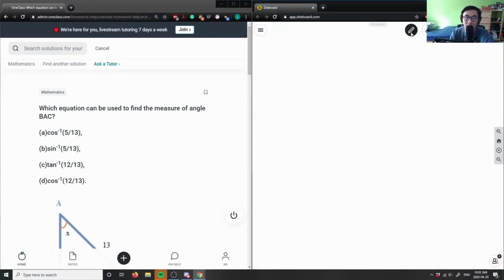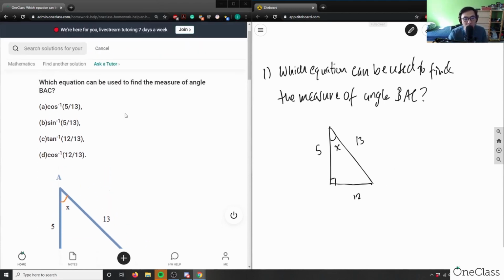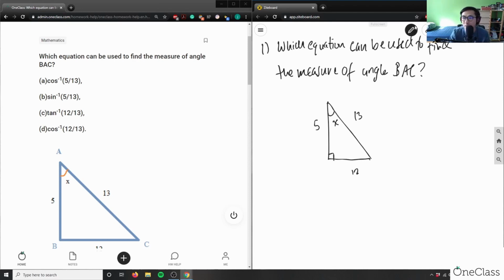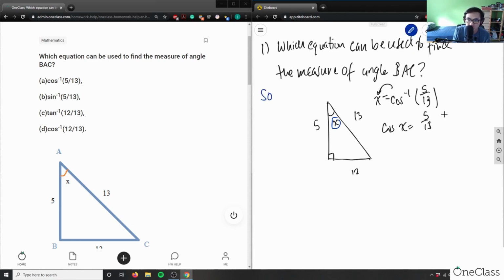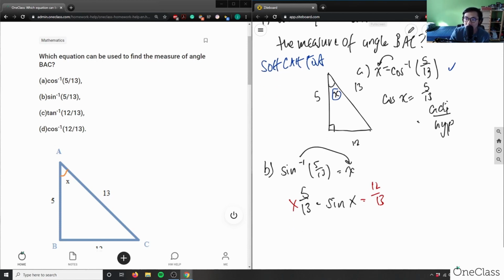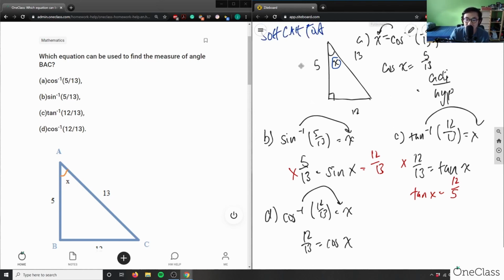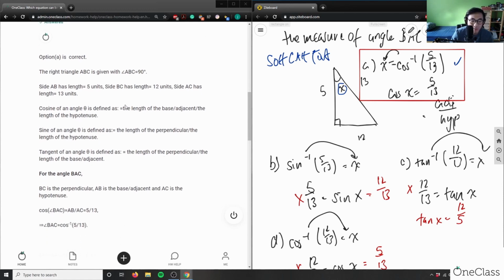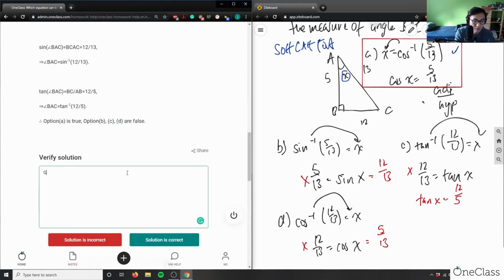Which equation can be used to find the measure of angle bac